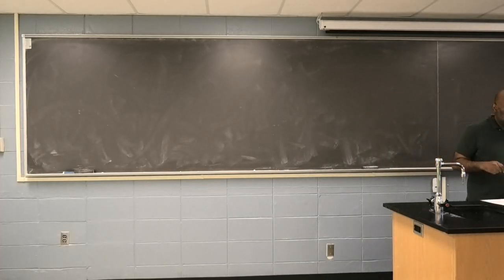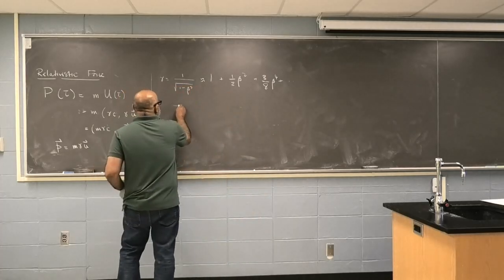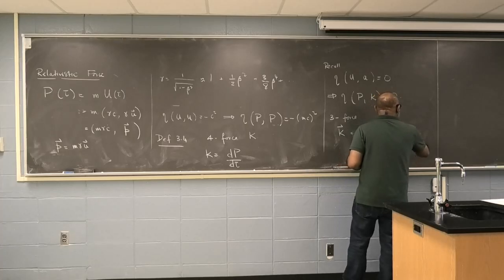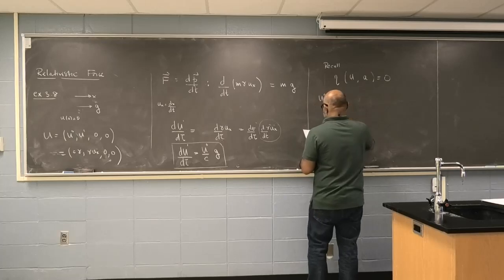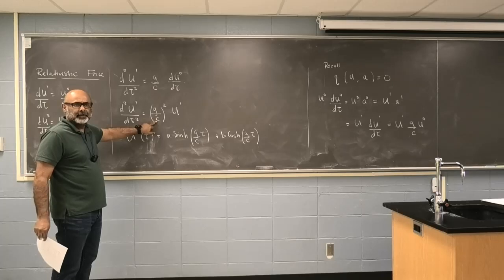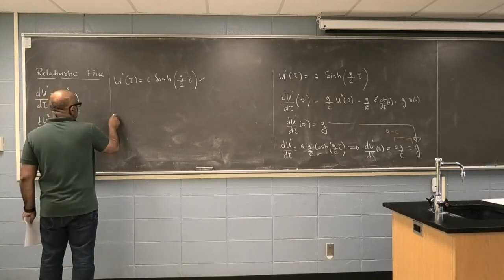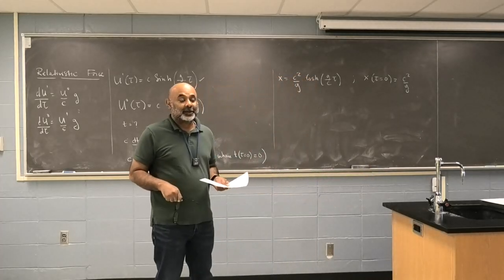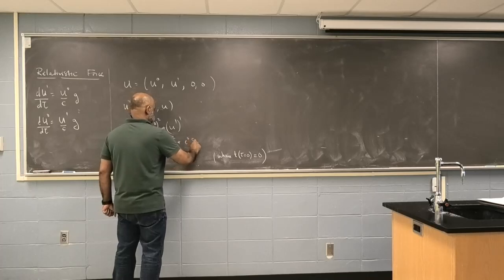General Relativity, 3.4 Relativistic Force